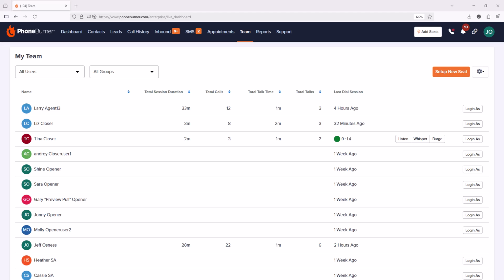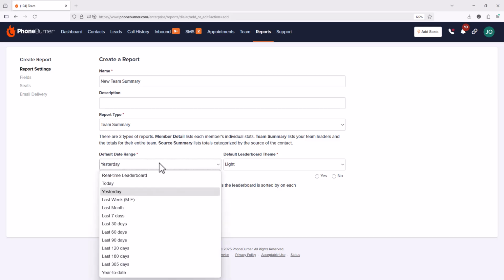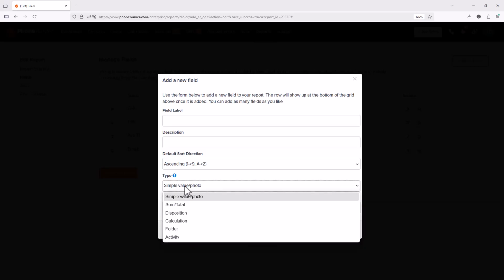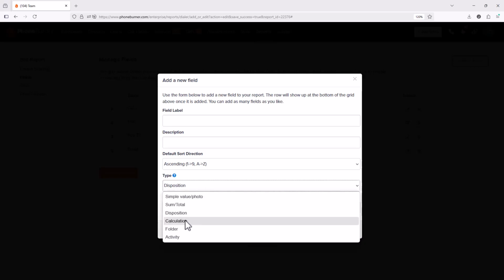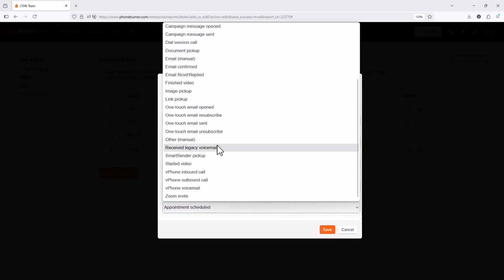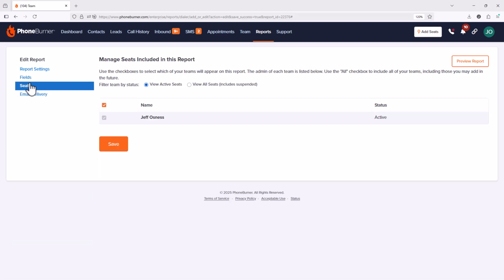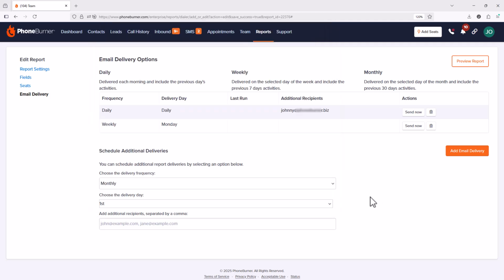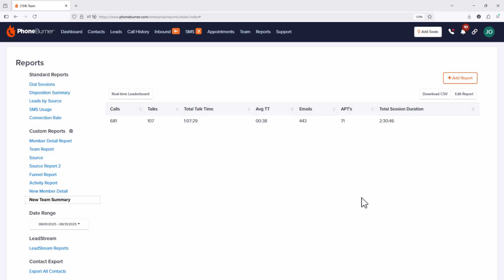Custom Report Team Summary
**✅ SUMMARY:**
This training covers how to create and use a **Team Summary Report** in PhoneBurner. Unlike Member Detail Reports, which show metrics broken down by individual users, Team Summary Reports provide a **high-level view of overall team performance** for a selected date range. The video walks through creating a custom report, choosing **Team Summary** as the report type, setting the **default date range**, and selecting the **fields** to include (e.g., total calls, talk time, appointments, session duration). The training also covers **email delivery options**, allowing admins to receive daily, weekly, or monthly summaries. Finally, it contrasts Team Summary vs. Member Detail reports and highlights how Team Summary Reports are ideal for quick overviews of team-wide activity and performance.